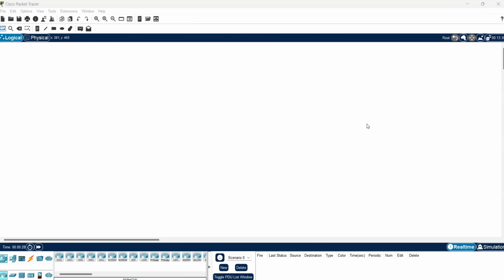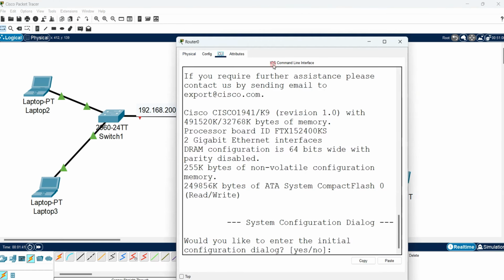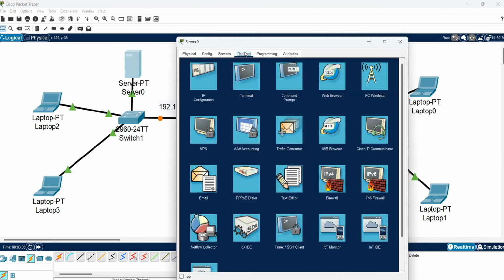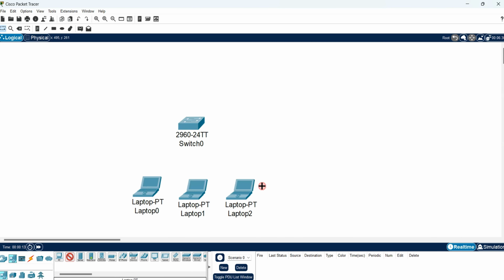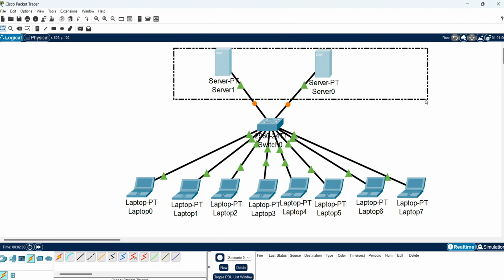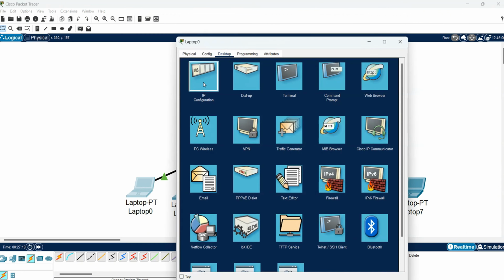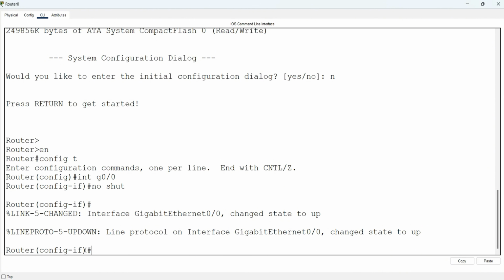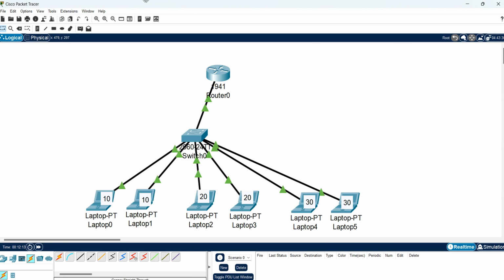14 DHCP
00:00 001 Setup DHCP On A Router For One Broadcast (One Network)
04:27 002 Setup DHCP On A Router For Two Broadcast (Two Networks)
09:39 003 Setup A DHCP Relay And What Its Purpose
16:54 004 Setup DHCP On One Server
21:39 005 Setup DHCP On Multiple Servers
26:50 006 What Is DHCP Snooping And How Does It Work
31:49 007 Setup DHCP For Multiple VLANs